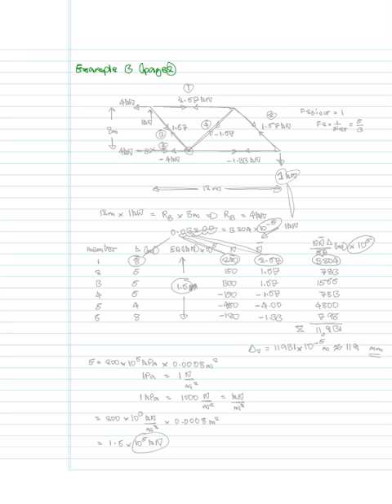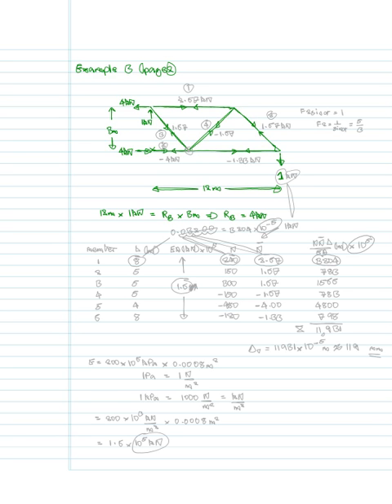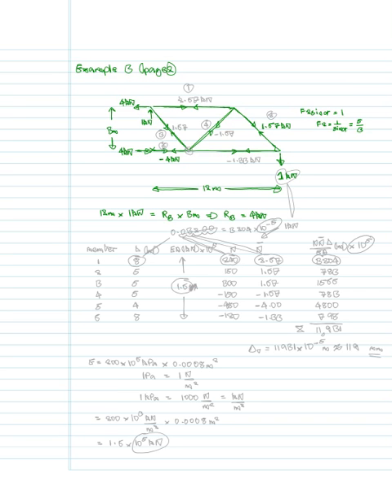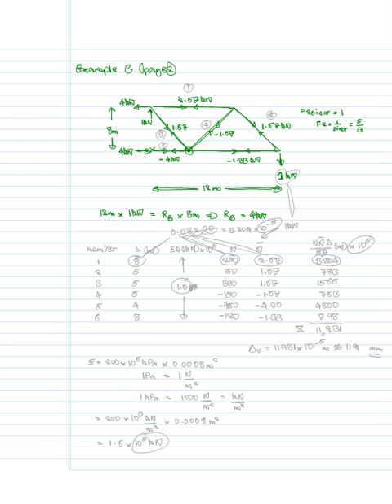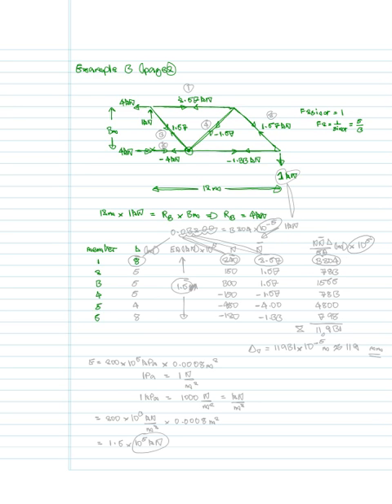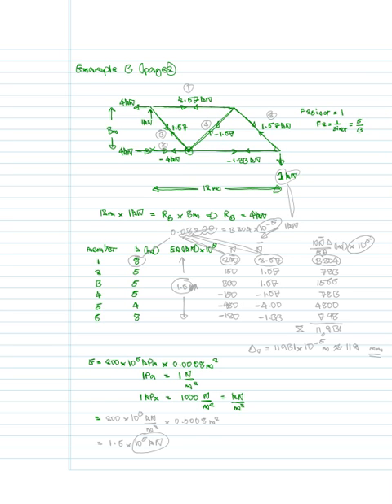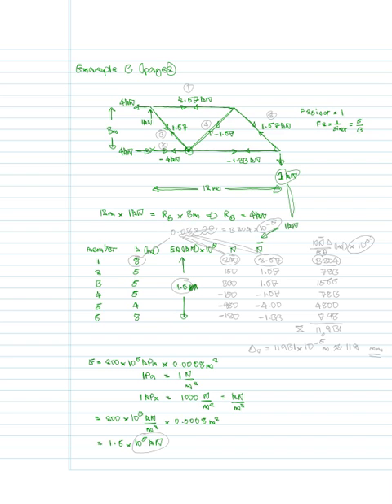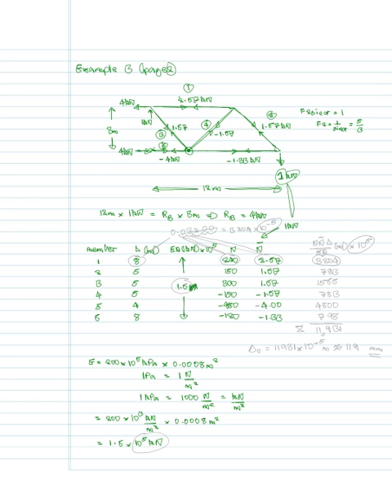11 Example #3 correction part 2 of 3